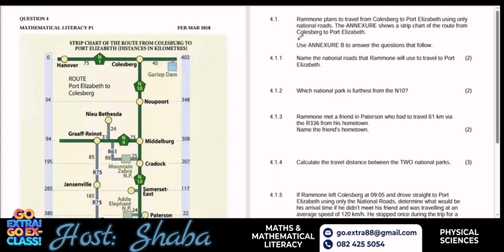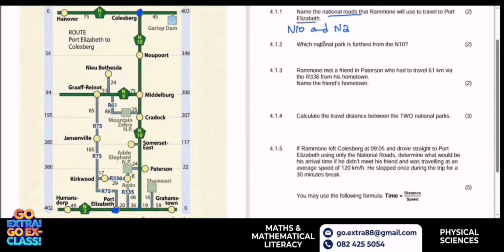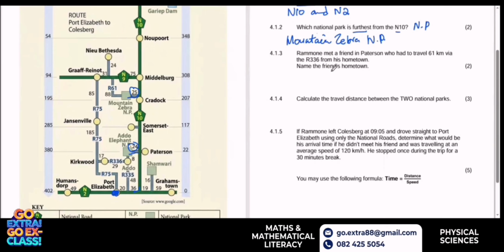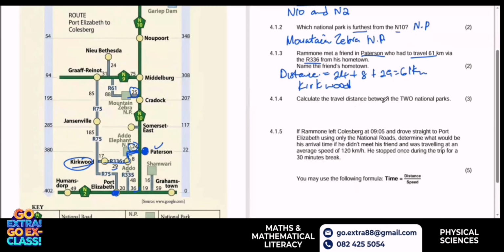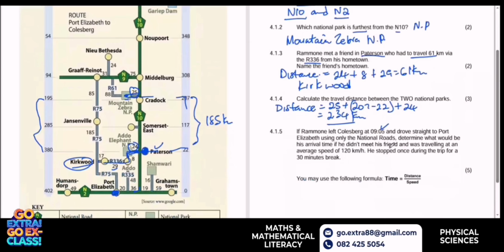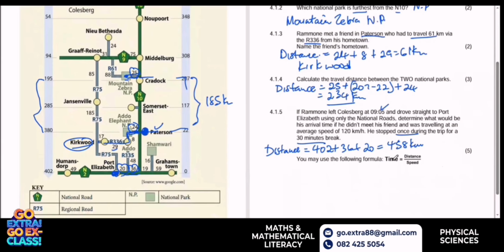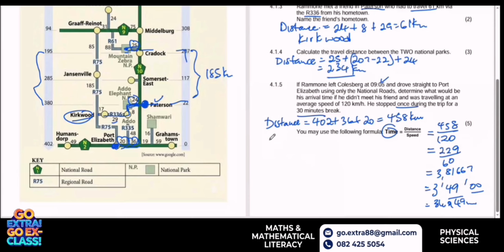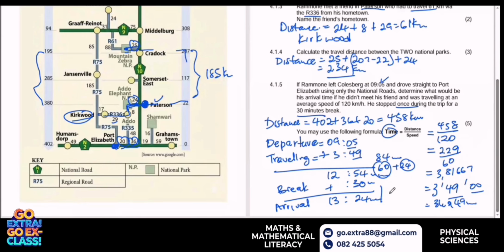STRIP CHART EP4| MAPS, SPEED, DISTANCE AND TIME| MATHS LIT GRADE 12 &11| CALCULATE THE ARRIVAL TIME